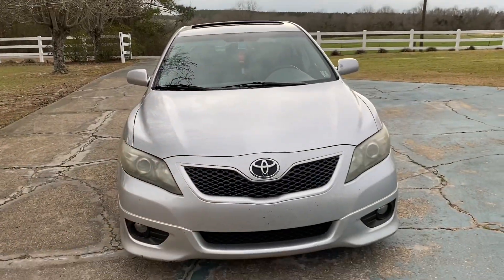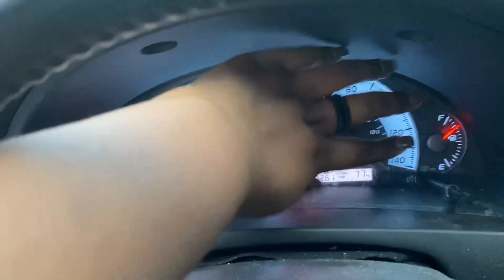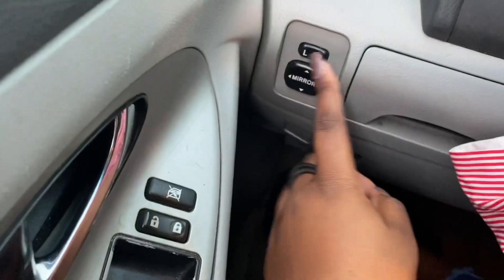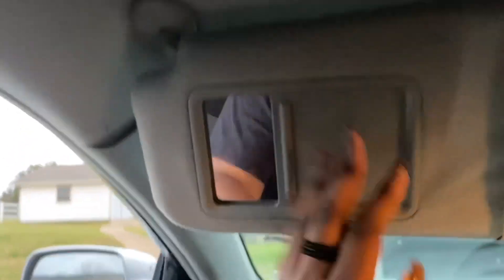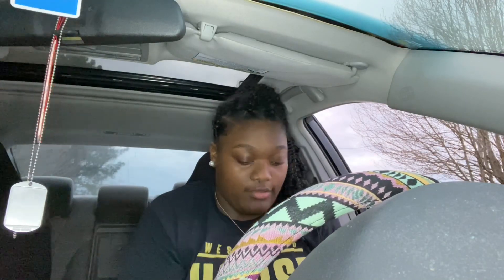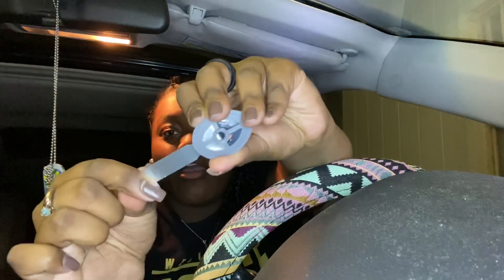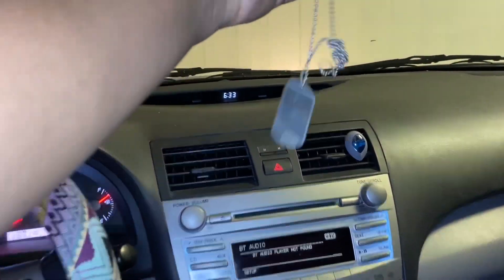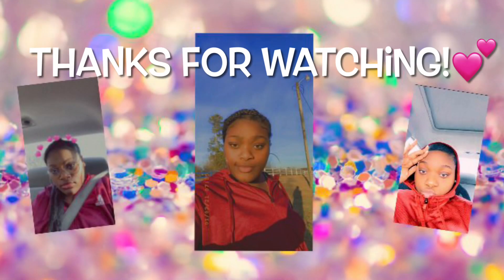My first car at 18! | Car Tour!🚗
This car is a 2011 Toyota Camry!🚗
I am not trying to brag in any type of way!
I want to thank God for this opportunity to have a car at 18 years old!

Age? 18